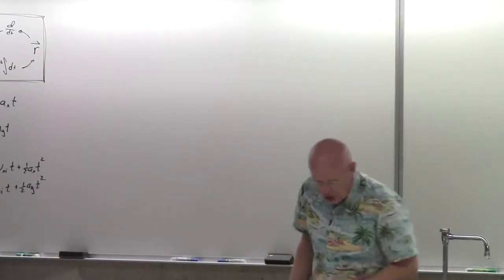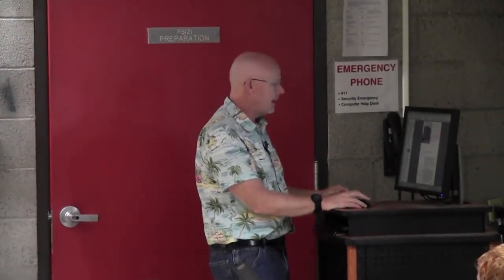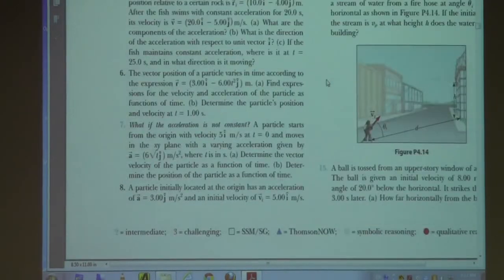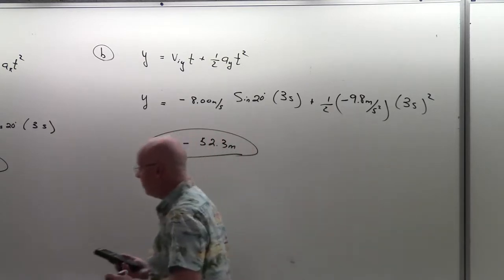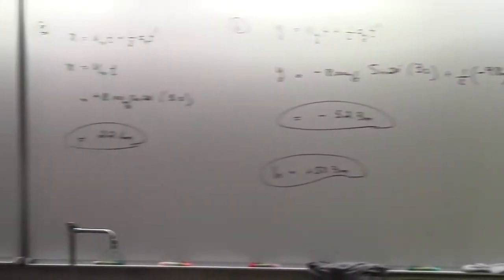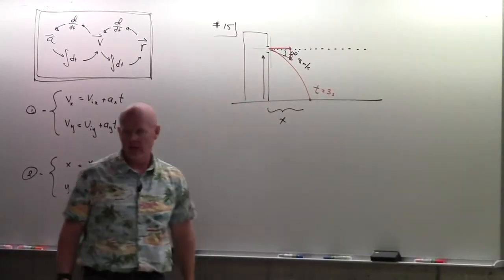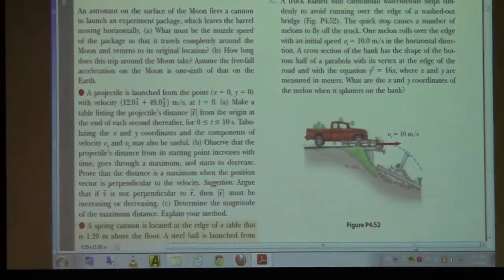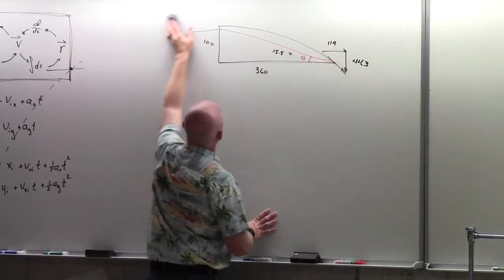Projectile Example Problems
Dr. Mike Young covers example problems in projectile motion in Spring 2015.